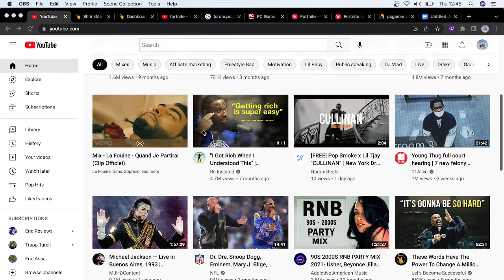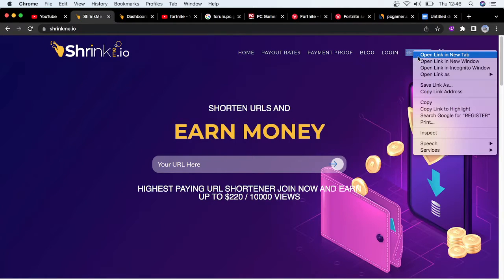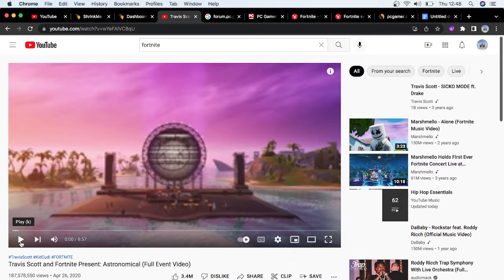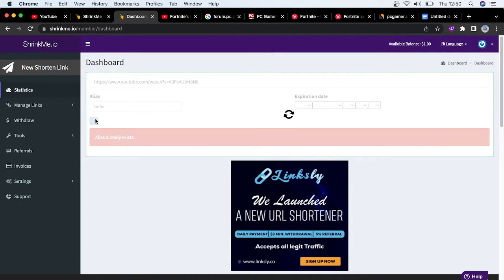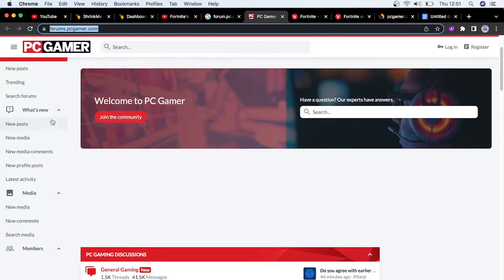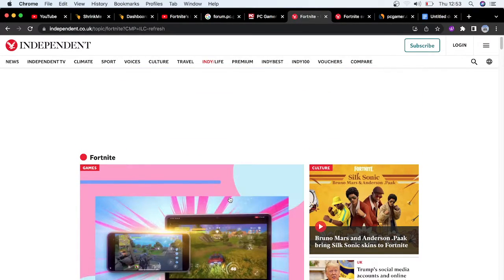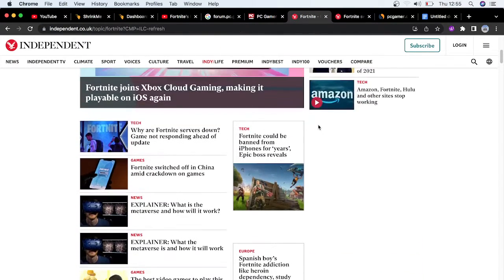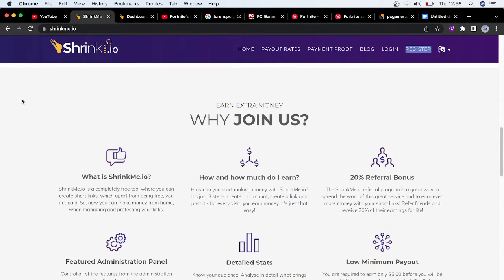Make $1000 Per Day Just by Watching Youtube Videos (Earn Free Paypal Money)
Here is a way for you to make $1000 online just by watching Youtube videos. You can use to make $400 today. This works anywhere in the world. This will be of great help to you.

00:00 Intro
00:52 Step by Step Youtube Guide
02:09 How to make money with this software
06:09 Make Money without a Youtube Channel
06:36 Make Money with Online Forums
08:30 Make Money with Facebook Groups

8 Passive Income Ideas You Can Start Today | How I Make 40k Per Month (Earn Money 2022)

Want to work less and make more money? Here are 11 passive income ideas that'll build wealth and earn you a lot of money.

Make $5000 Today With Copy & Paste Google Strategy (Step by Step Money Guide)

GET IN TOUCH:
If you’d like to talk, I’d love to hear from you. Tweeting @affiliate_proff directly will be the quickest way to get a response, but if your question is very long, feel free to email me at I try my best to reply to things but there sadly aren't enough hours in the day to respond to everyone 😭